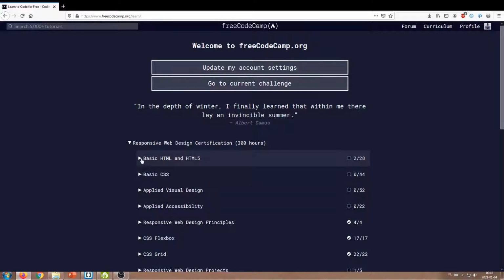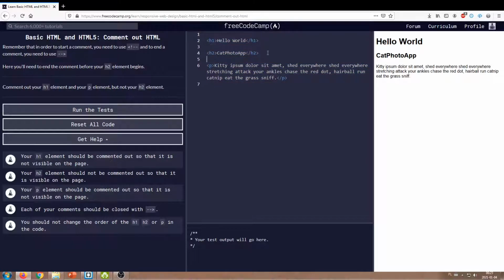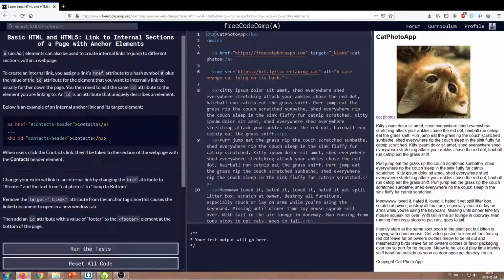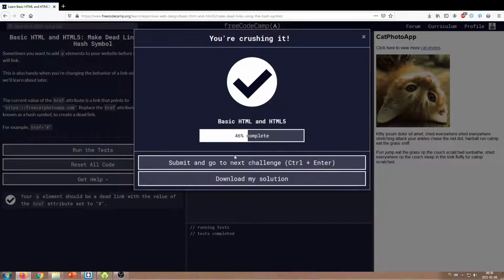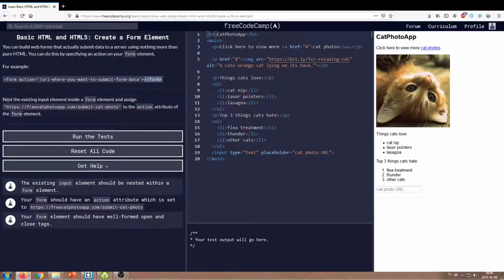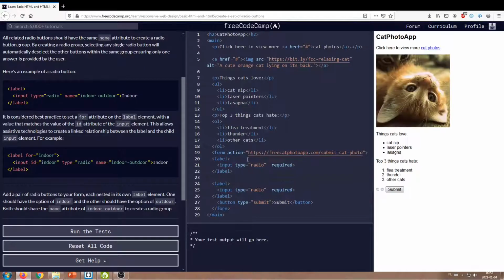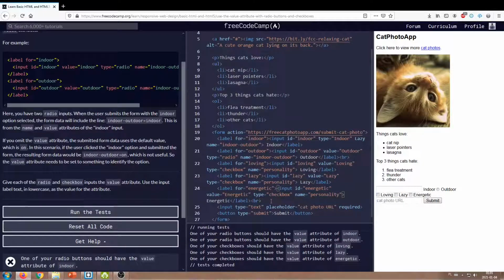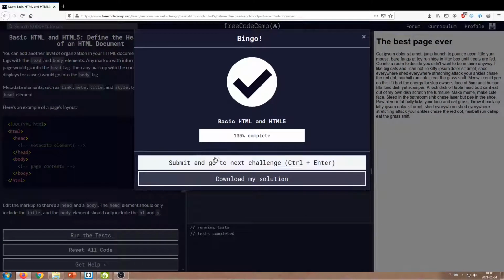Coding freeCodeCamp - Basic HTML and HTML5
A "quick go-through" over the freeCodeCamp Curriculum. Hope it would help anyone.